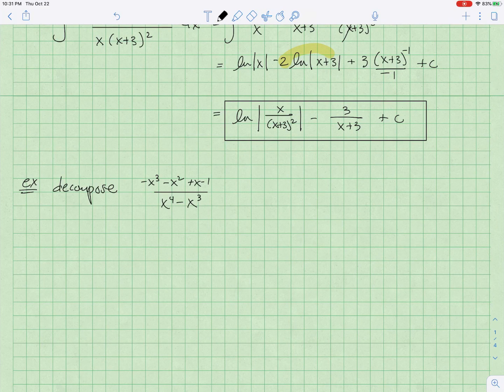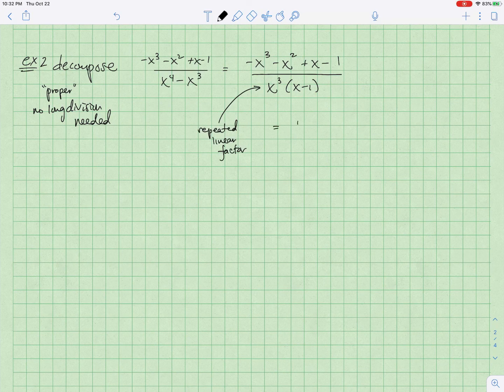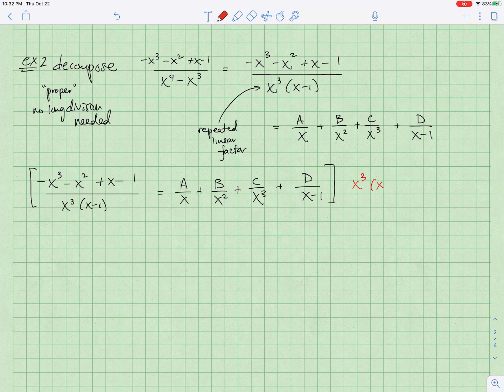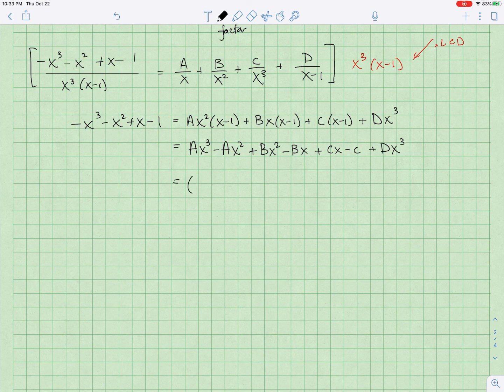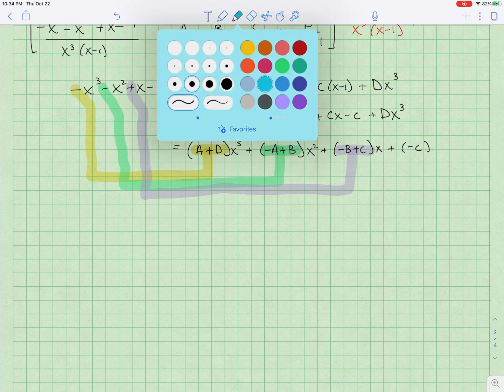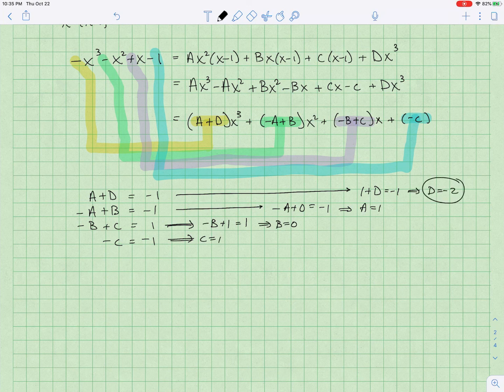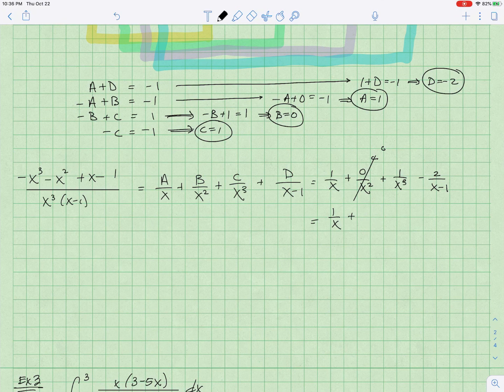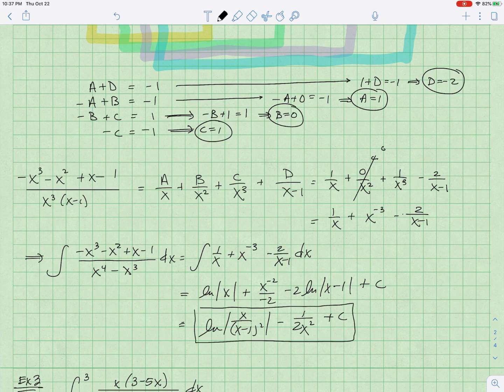M142 Lecture 7.4.6 Repeated Linear Factor Example